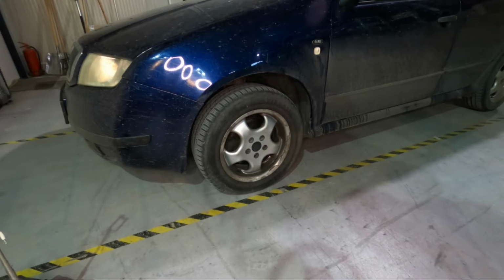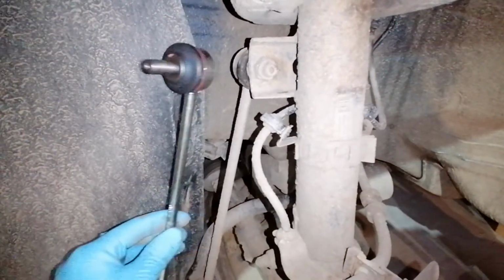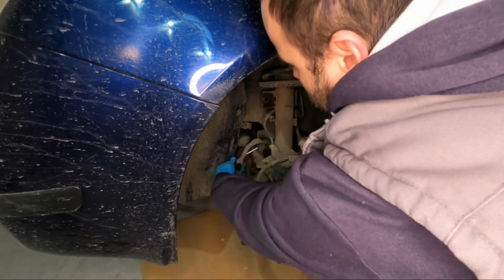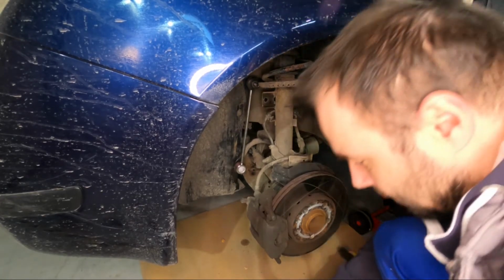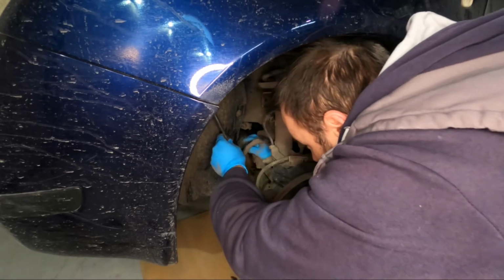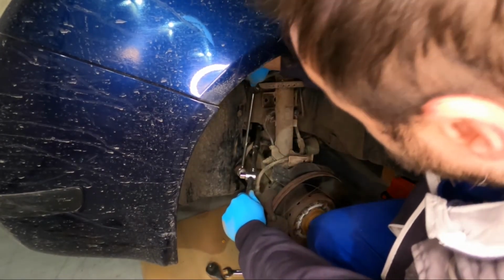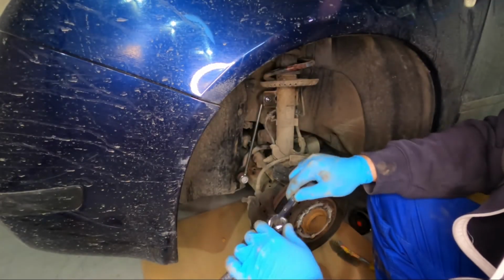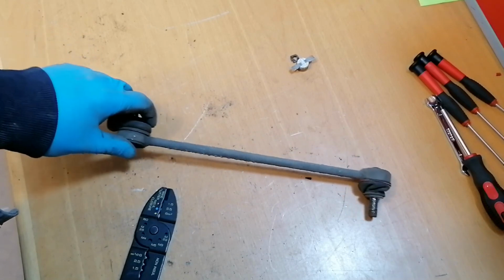Skoda Fabia mk1 rod link replacement with basic tools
How to replace a Skoda fabia sway bar link
 with basic tools